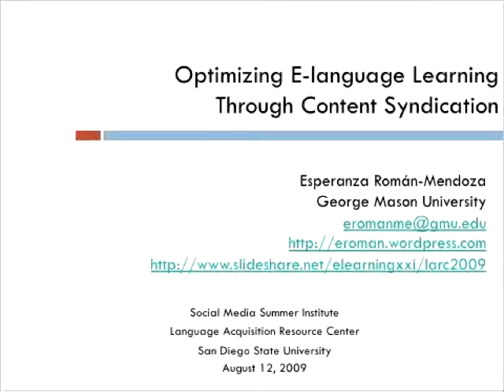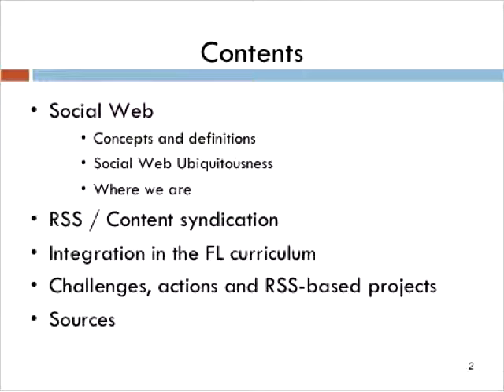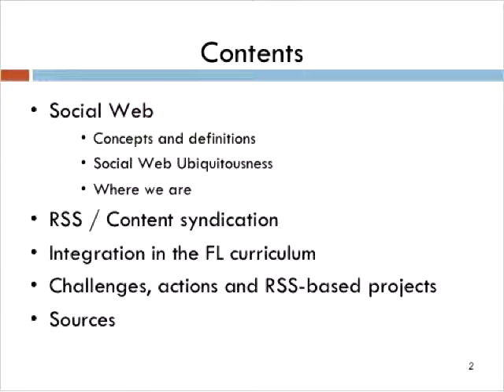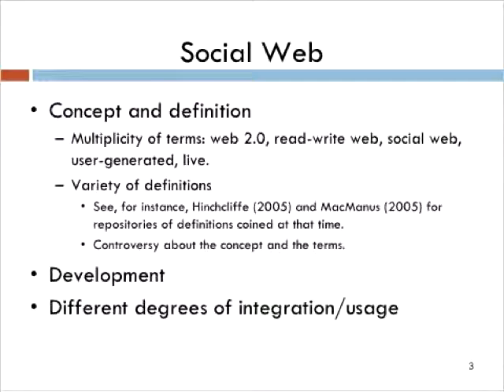RSS01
Social Media Summer Institute - Real Simple Syndication